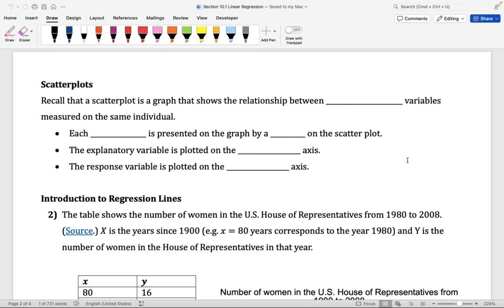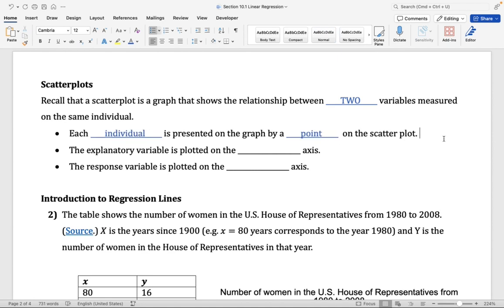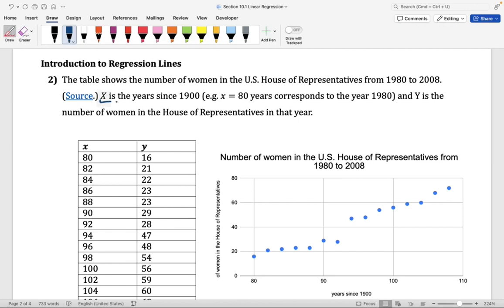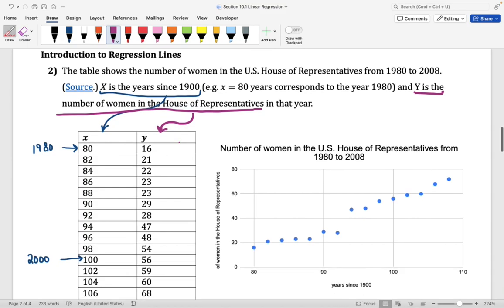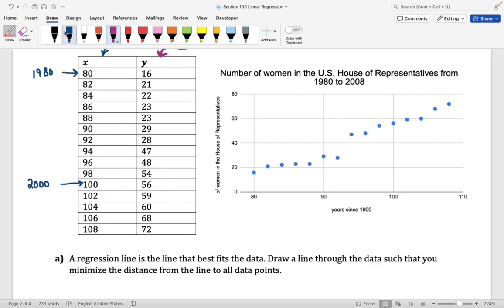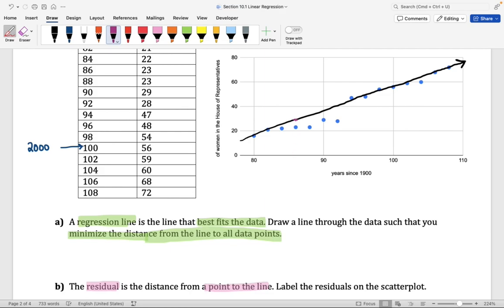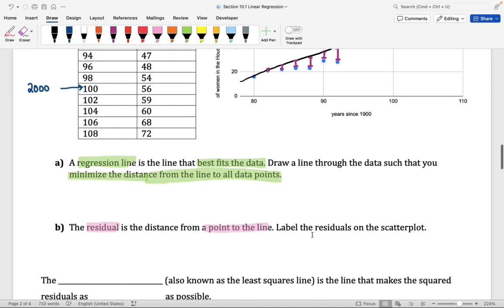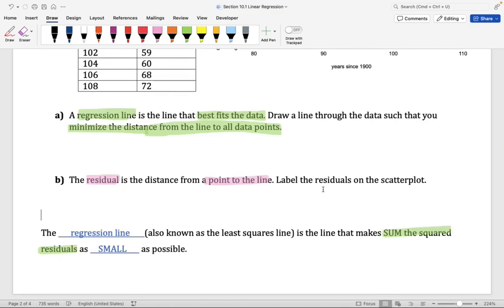10 1B Linear Regression